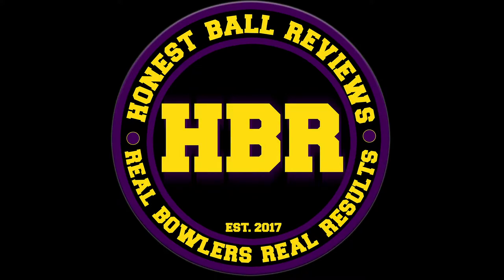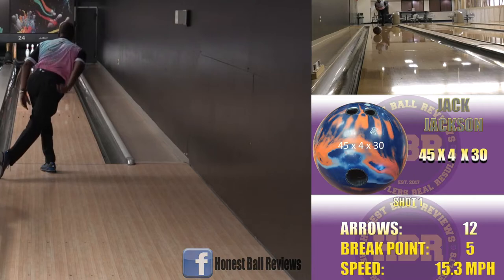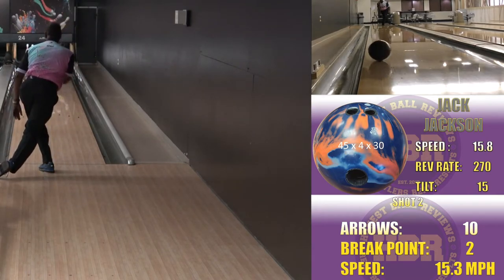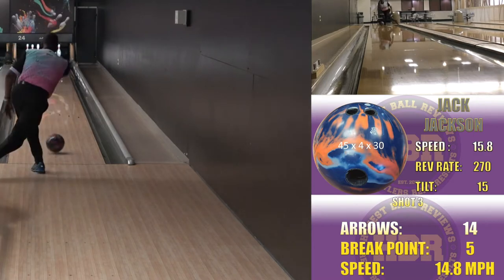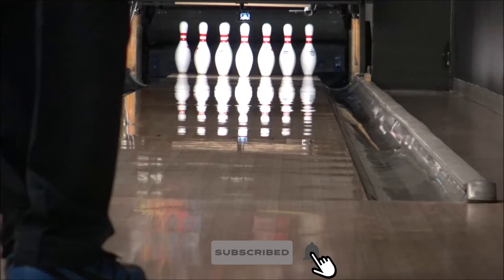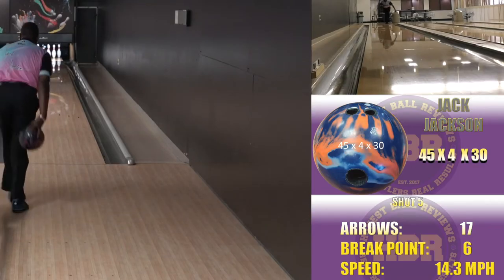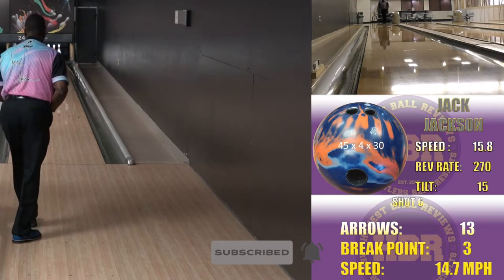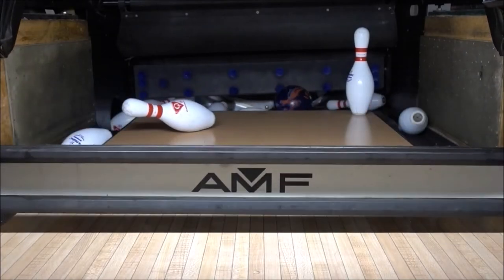Radical: Pandemonium Solid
The Pandemonium Solid brings big ball motion to Radical's
symmetrical line-up. Bowlers will get a strong mid-lane
motion and lots of continuation through the pin deck